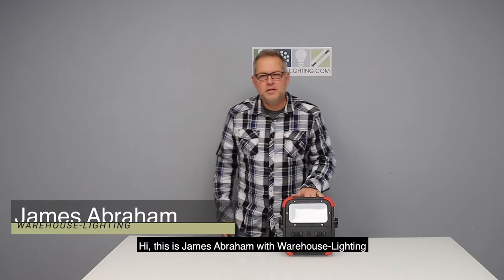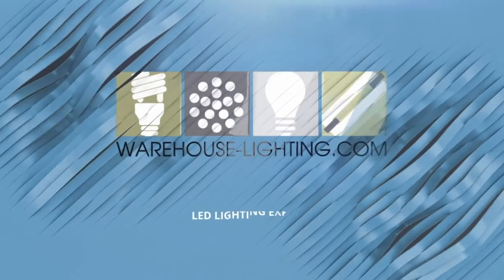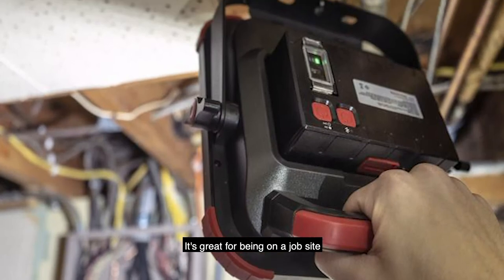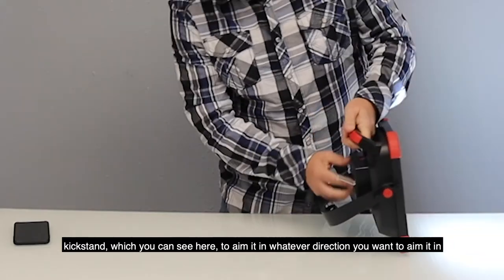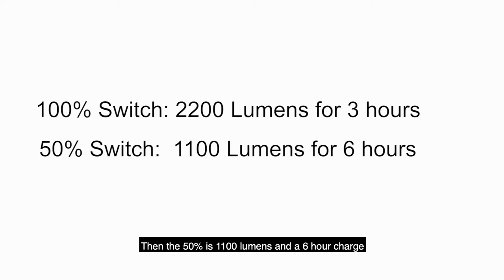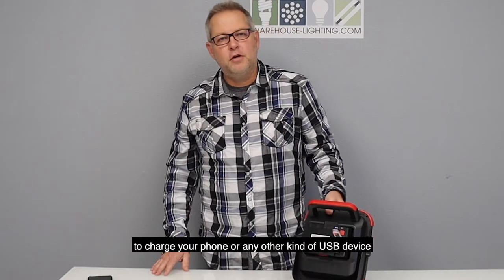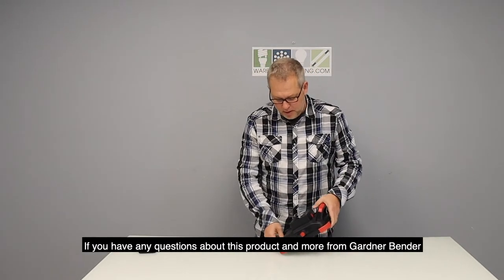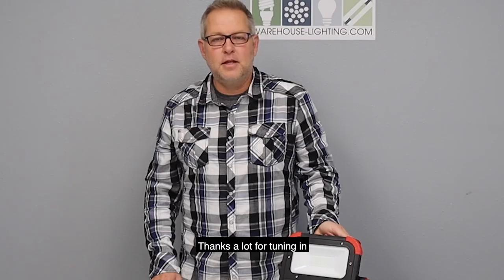Gardner Bender 20W LED Portable Work Light with Bluetooth Speaker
Shop for the Gardner Bender 20W LED Portable Work Light with Bluetooth Speaker online at warehouse-lighting.com. Our work light with Bluetooth speaker has two speakers, a USB accessory for charging, and a quick-release locking and rotating kickstand with a mounting bracket. This Bluetooth work light will make every job more enjoyable. Buy the Gardner Bender 20W LED Portable Work Light with Bluetooth Speaker from our website today!

Buy a Gardner Bender 20W LED Portable Work Light with Bluetooth Speaker Today